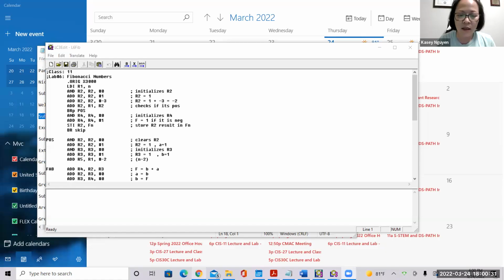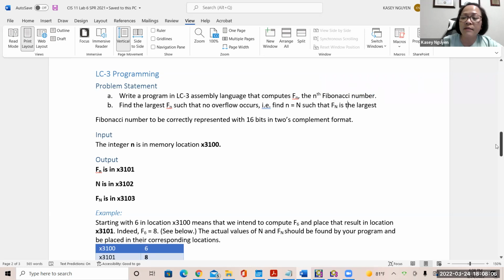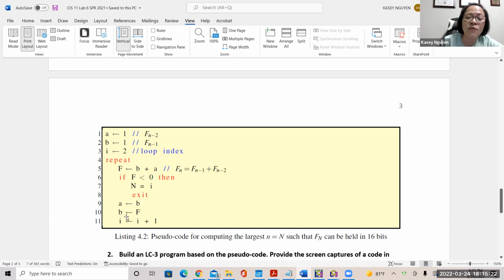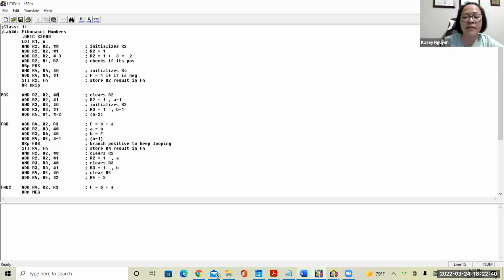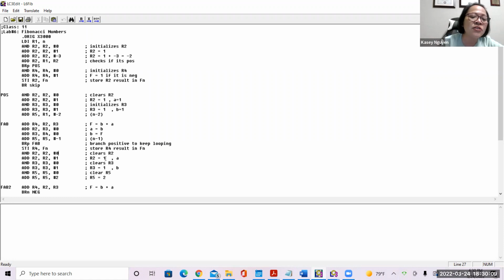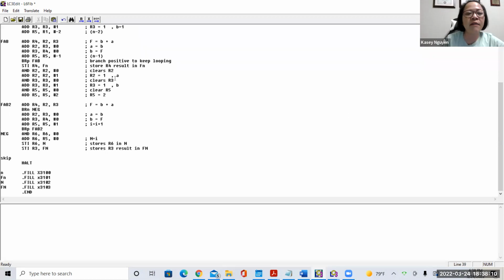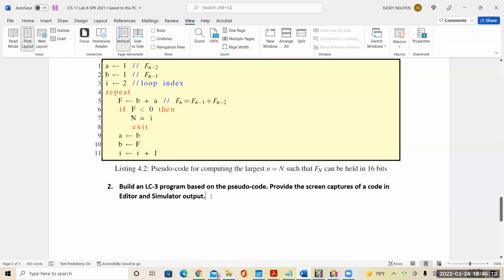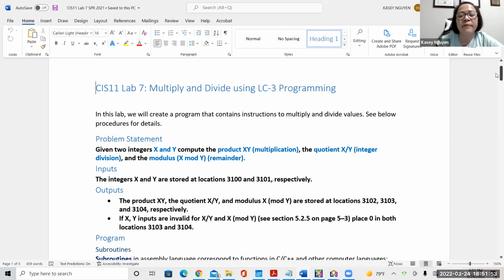CIS11 Lab 6: Fibonacci in LC-3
Implement conditional and iterative approaches in LC-3 to generate Fibonacci sequence while control overflow.